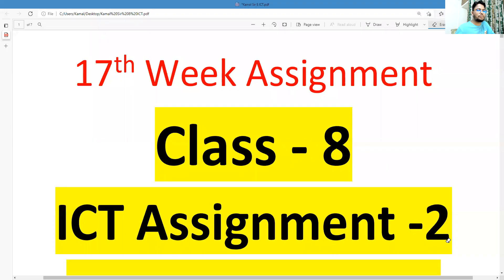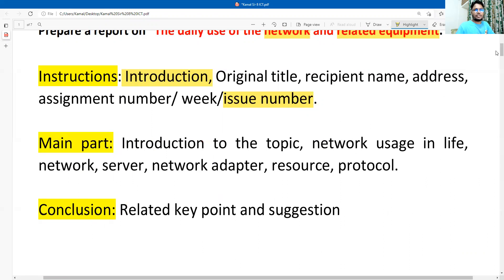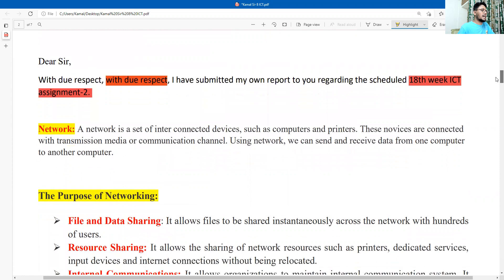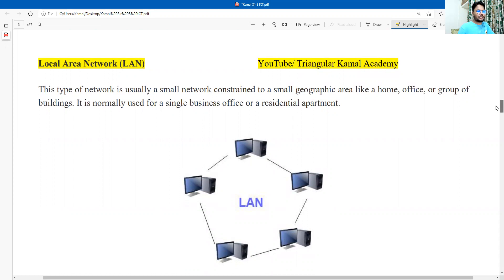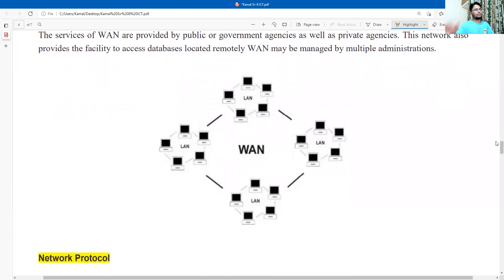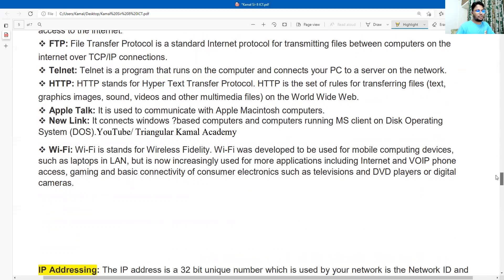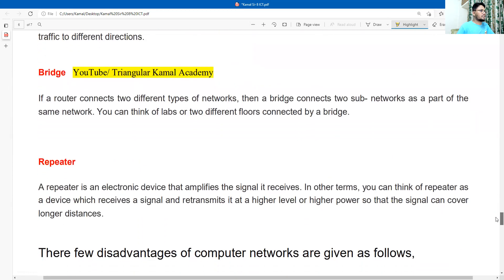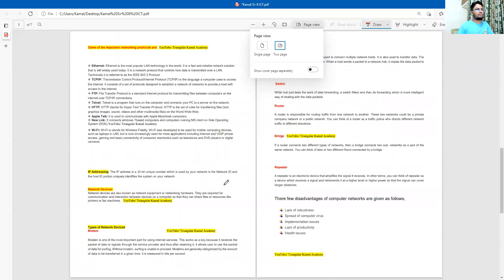17th week Class 8 ICT Assignment English Version Solution || Report on Computer Network- Class 8 ICT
17th week Class_8_ICT_English_Version_Assignment Solution, Class Eight_ICT_assignment_2 , Computer_Network, 17 তম সপ্তাহ ক্লাস 8 আইসিটি ইংলিশ ভার্সন অ্যাসাইনমেন্ট সলিউশন, ক্লাস ৮ আইসিটি অ্যাসাইনমেন্ট, YouTube Triangular Kamal Academy
My Activities:

"My Education My Future, My Knowledge My Power"